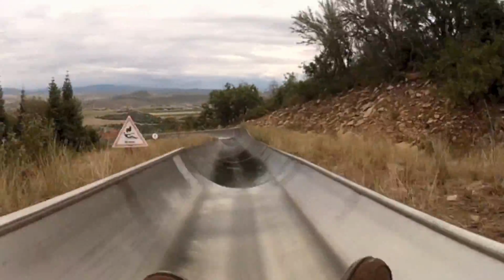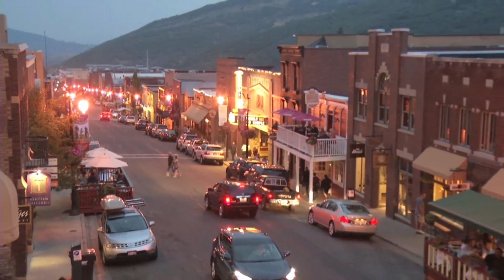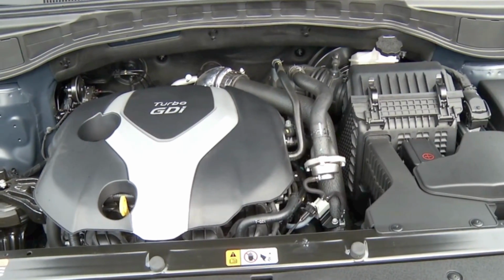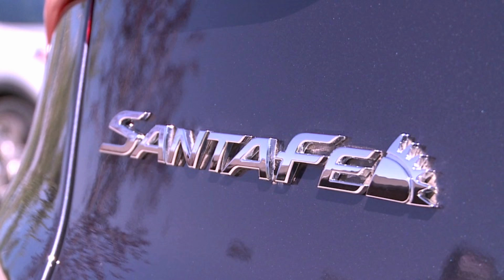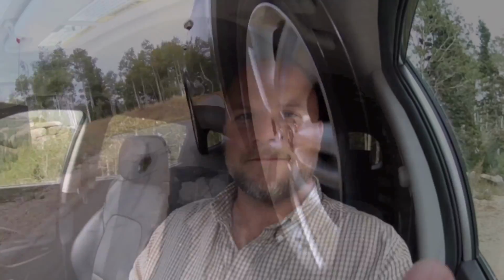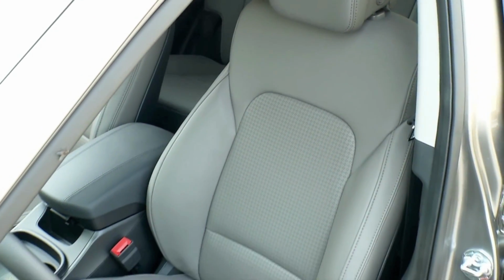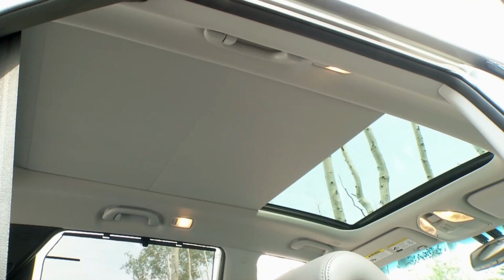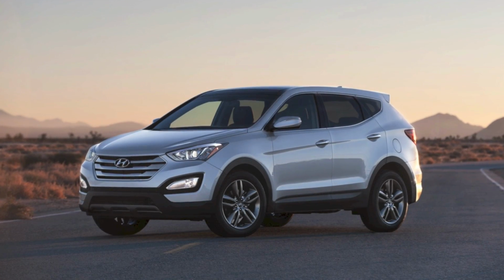2013 Hyundai Santa Fe Review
Two rows or three? Hyundai gives crossover shoppers a new choice with the latest Santa Fe Sport and Santa Fe, and The Car Connection takes the Sport for a first drive.

Read our full review of the 2013 Hyundai Santa Fe